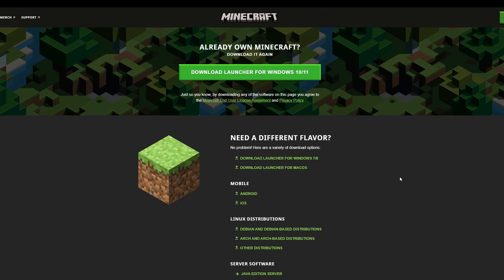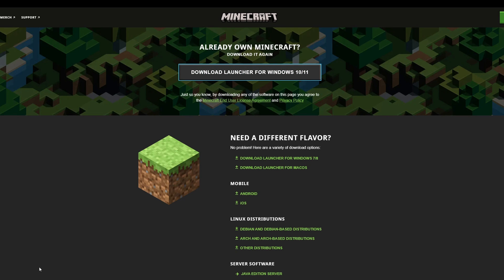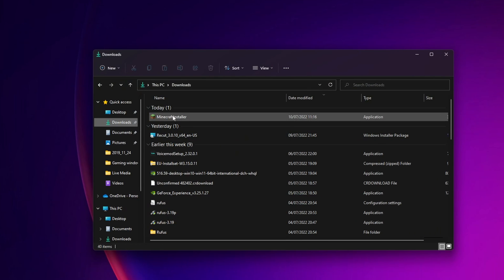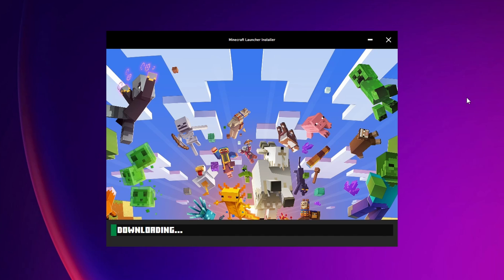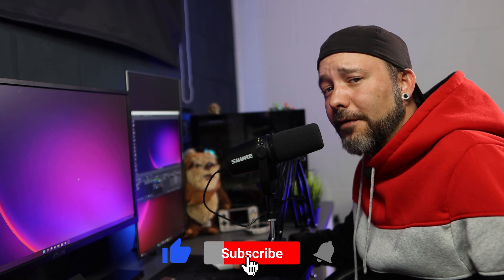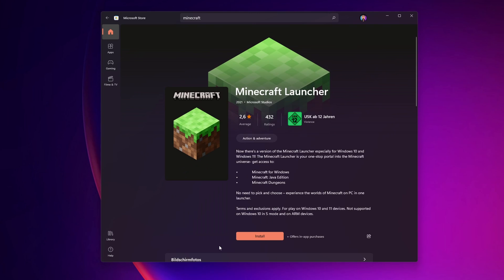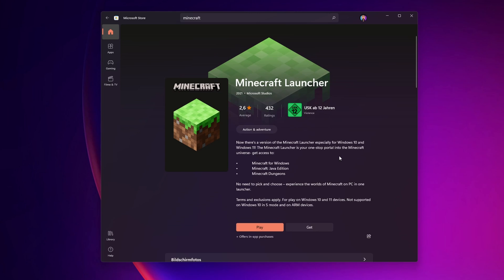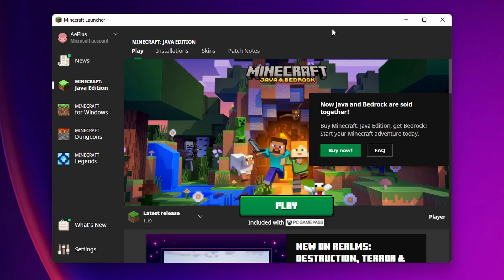How to Download and Install Minecraft on Windows 11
On this tutorial I show you 2 ways to Download and Install the Minecraft Launcher on windows 11. Notice that to be able to play the game you will need a Mojang or Microsoft account. Have FUN playing Minecraft!